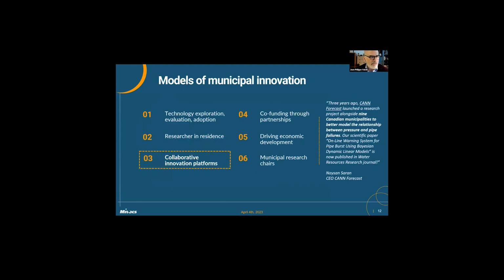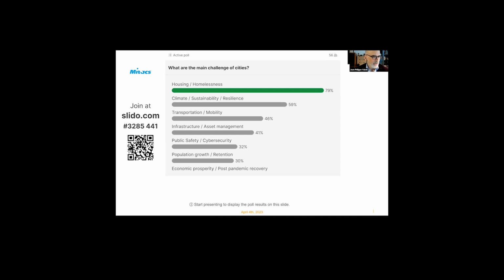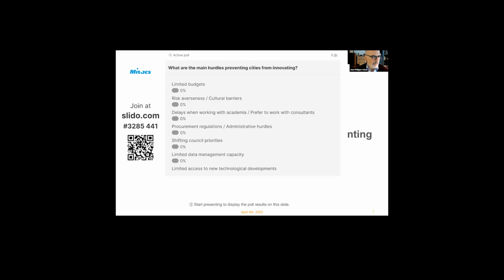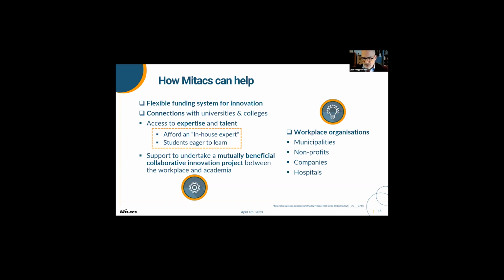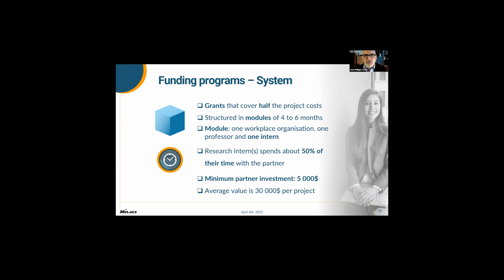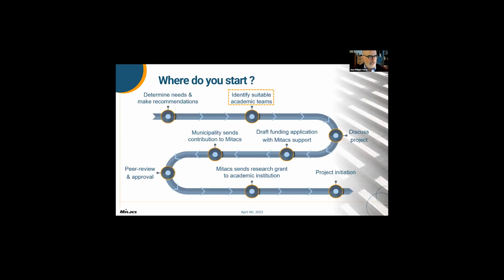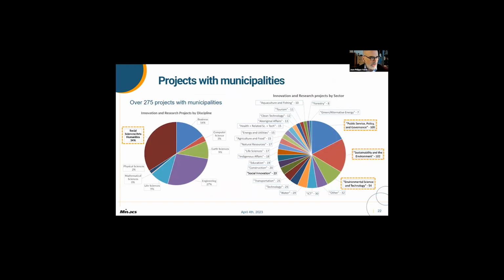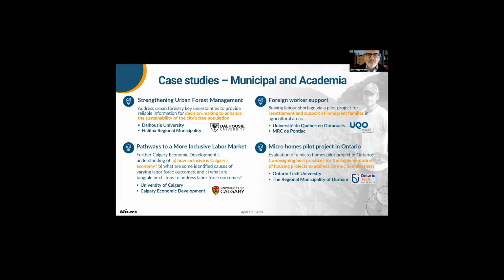Mitacs Models of Municipal Innovation Series of Webinars"Open Innovation Challenge" Model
Watch our webinar to learn about how the City of Toronto and eight higher education institutions structured an open innovation challenge that has fostered solutions to over 60 municipal projects over the past three years.

Visionnez notre webinaire pour découvrir comment la ville de Toronto et huit établissements d'enseignement supérieur ont structuré un défi d'innovation ouverte qui a permis de trouver des solutions à plus de 60 projets municipaux au cours des trois dernières années.